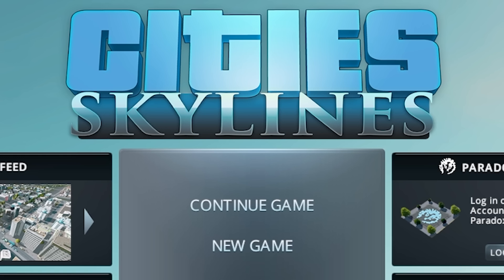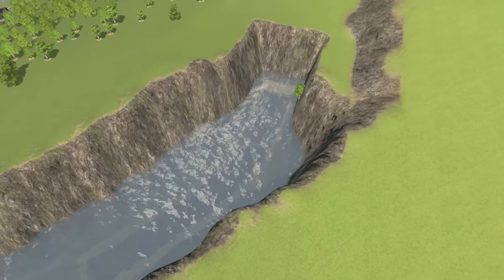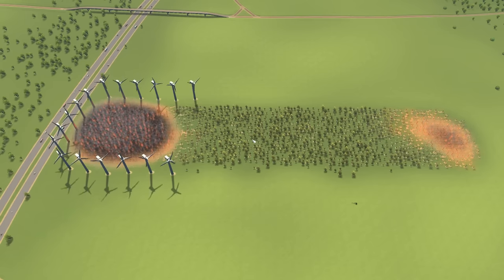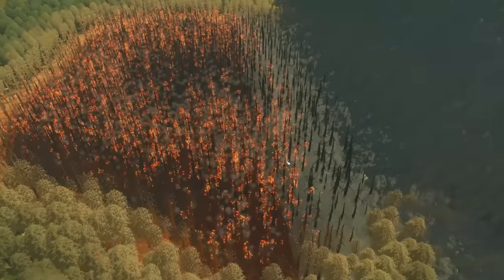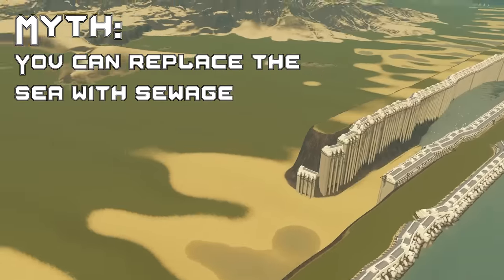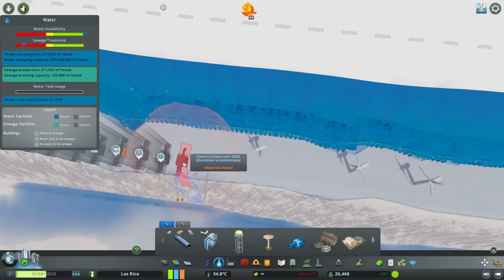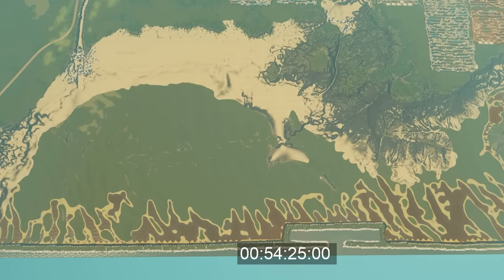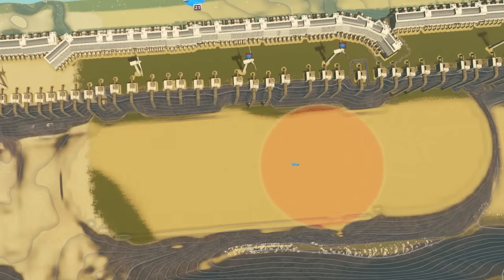I busted POPULAR myths in Cities Skylines!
We're back in Cities Skylines (City Skyline) engineering a way to bust or accept various popular city building myths in Cities Skylines. Today we see whether you can replace the sea with poop, does water flow through tunnels, do wind turbines fan forest fires and more!!
Can you replace the sea with poop? Busting MYTHS in Cities Skylines!

LINKS!